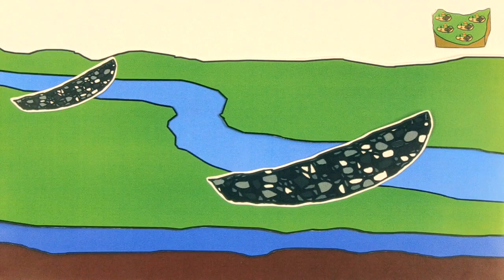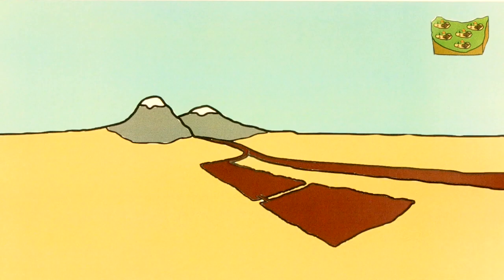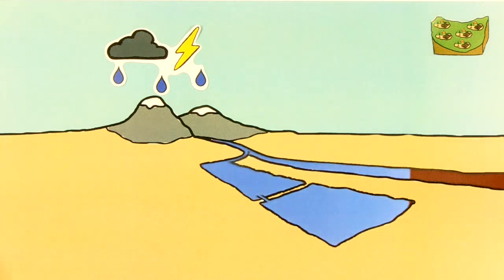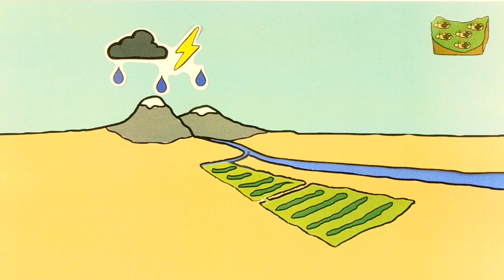RUVIVAL© - ( Water ) - Introduction to Land based Rainwater Harvesting.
Water is the limiting factor for food production in arid and semi-arid regions of the world, especially in areas where rain-fed agriculture dominates. In these areas, land-based rainwater harvesting can be used to enhance crop yields. These systems can also be used for stormwater management and flood control in areas with a high and unpredictable rainfall rate. Additionally, they can be applied as an erosion control mechanism.

RUVIVAL - Sustainable Rural Development and highly productive New Towns is concerned with restoring degraded areas and creating new not just inhabitable, but liveable spaces. It is an e-learning project of the Hamburg University of Technology (TUHH) in cooperation with the Hamburg Open Online University (HOOU).

Land-based Rainwater Harvesting by Valerie Mehl, Ayodeji Oloruntoba and Ruth Schaldach